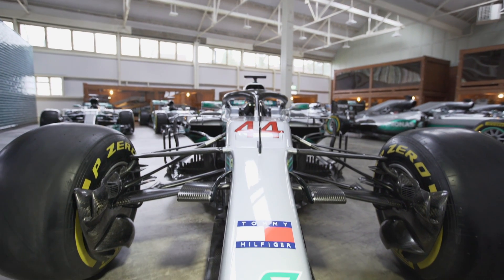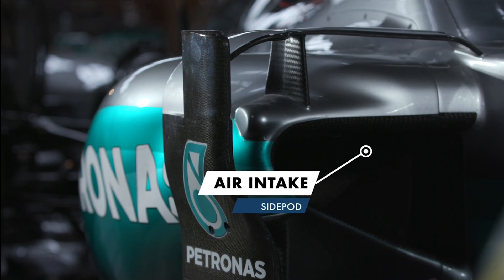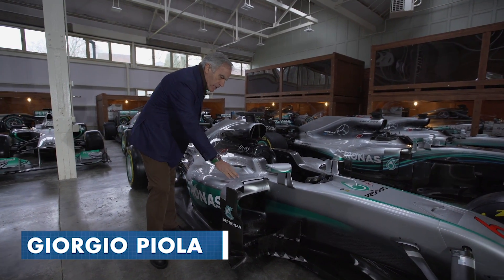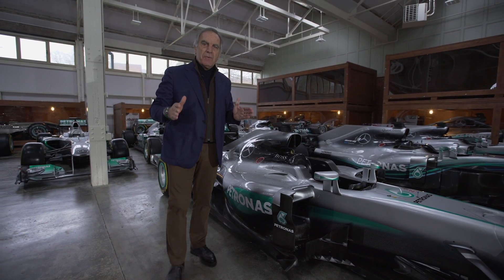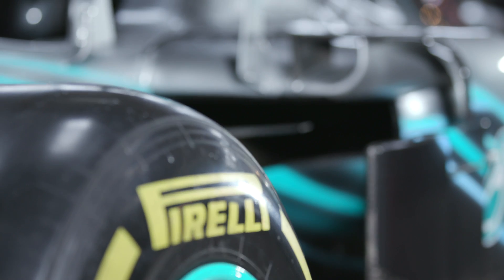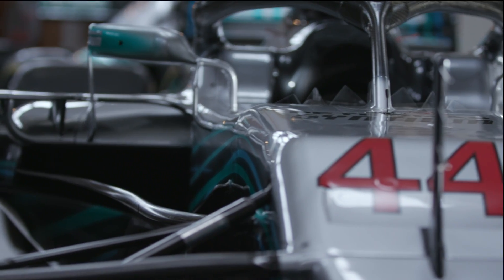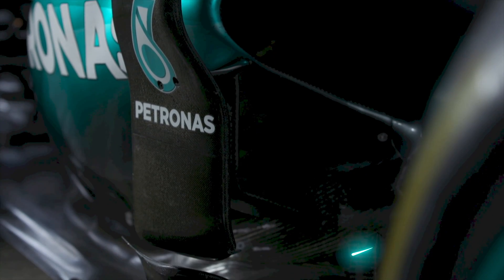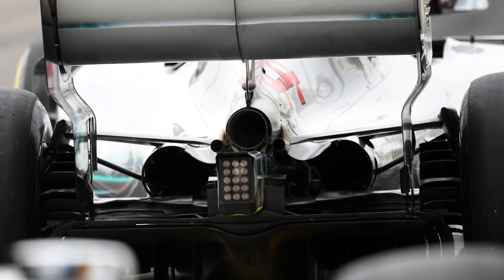How a Formula 1 car works: Episode 3 - Sidepods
In our latest guide to how an F1 car works, Giorgio Piola and Jake Boxall-Legge explain the design trends teams pursue in sidepod design, and the reasons behind them. They also look at how teams work around a key part of the car's safety structure, which is mandatory in the rules.